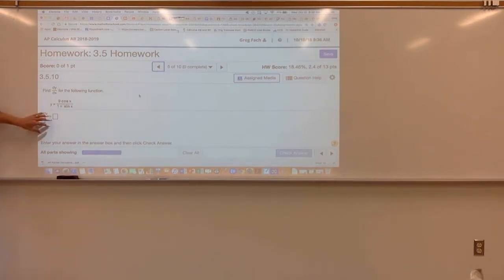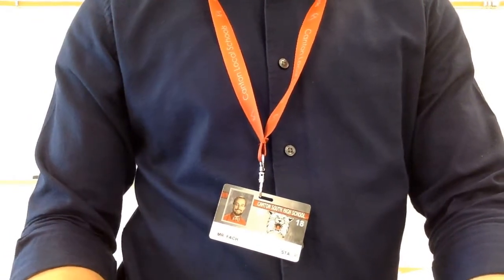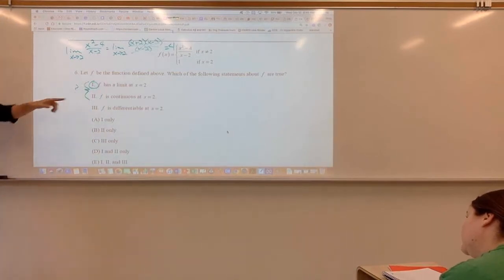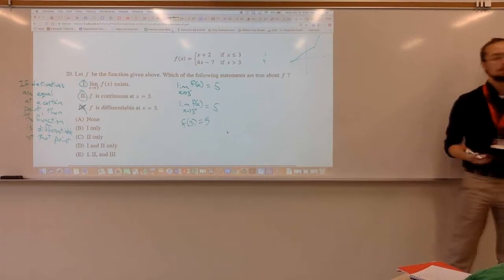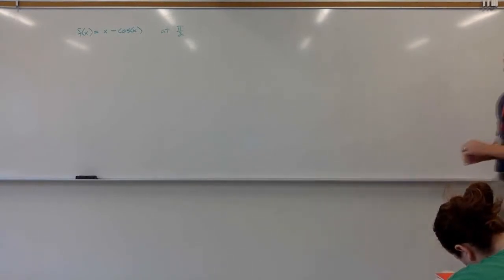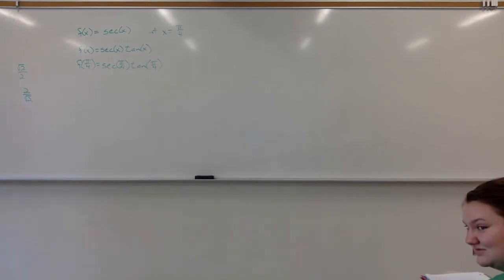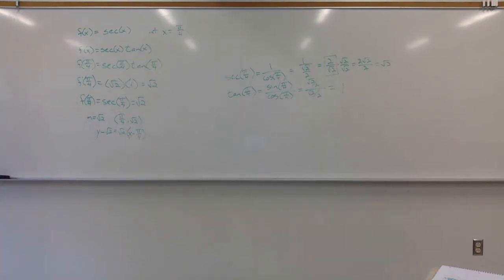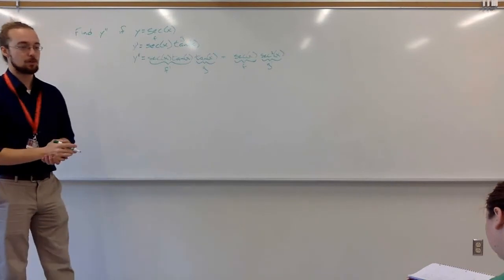10/10/18 Mr. Fach AP Calc